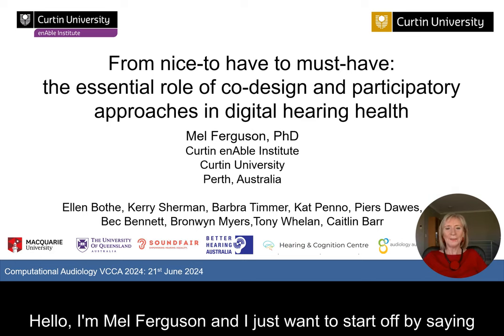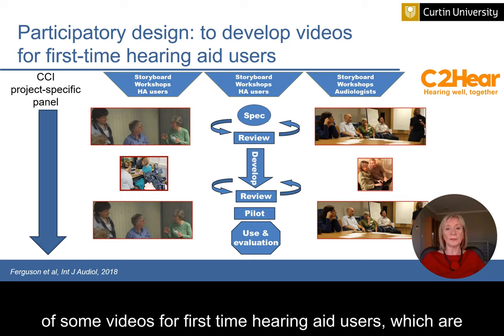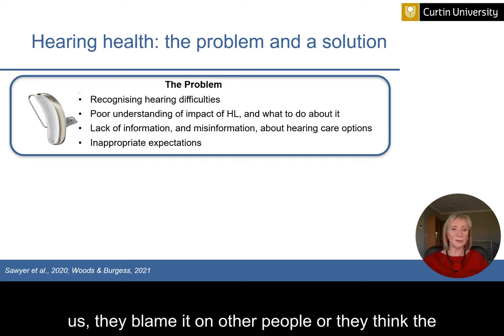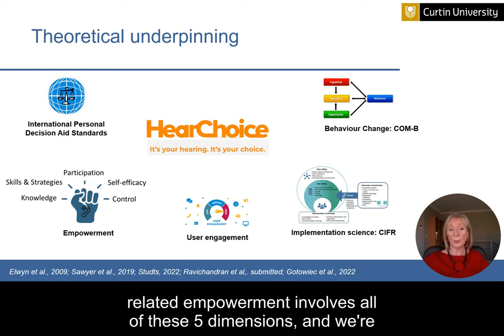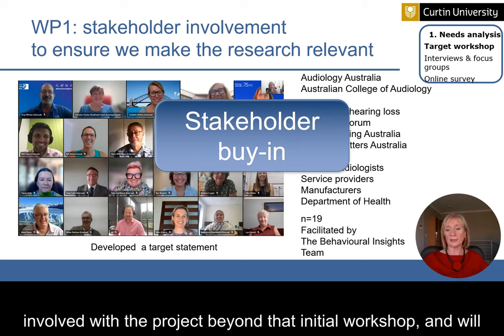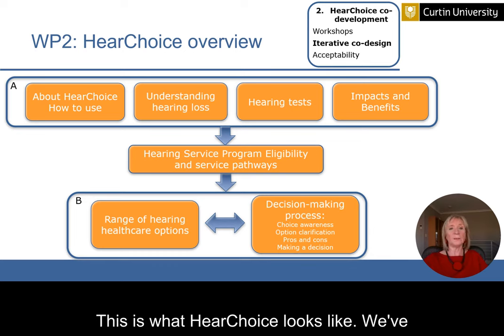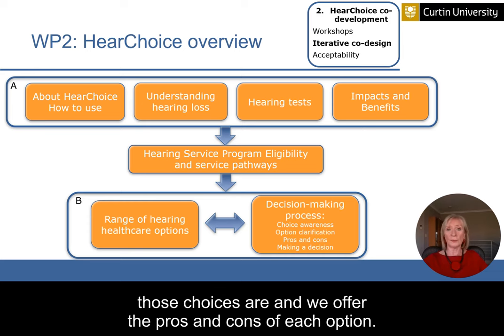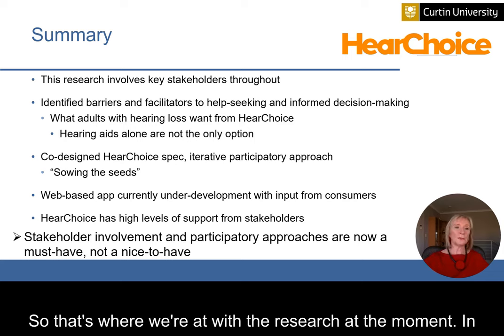VCCA2024 [Keynote 3] - Melanie Ferguson - From nice-to-have to must-have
Keynote 3: Melanie Ferguson, From nice-to-have to must-have: the essential role of co-design and participatory approaches in digital hearing healthcare